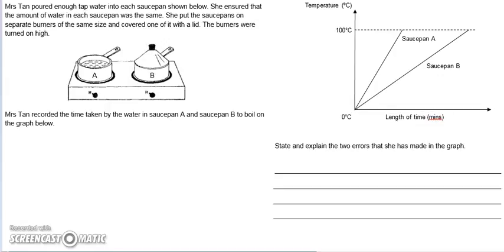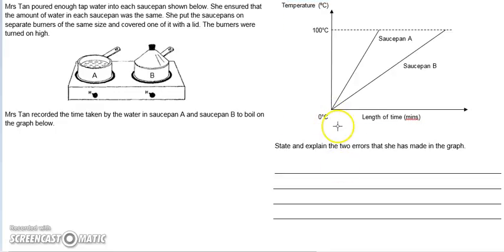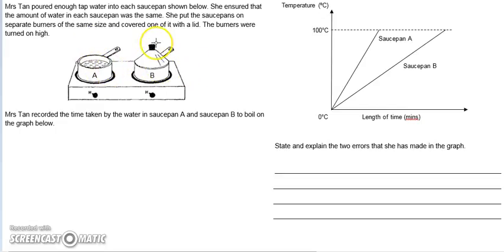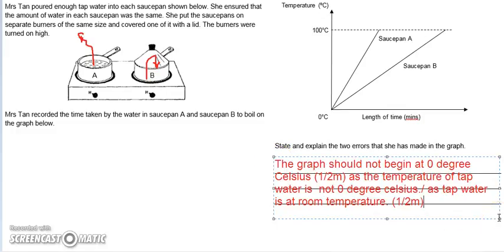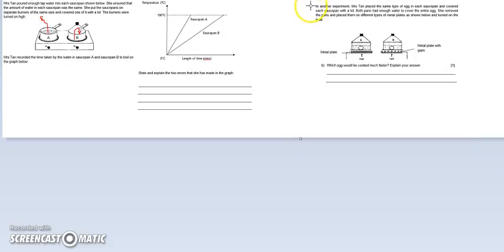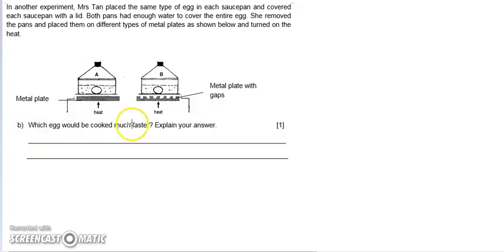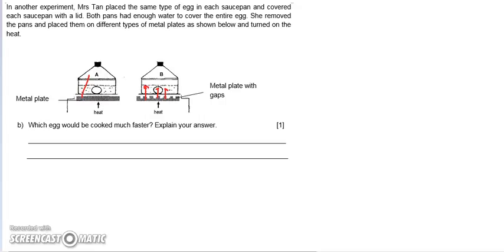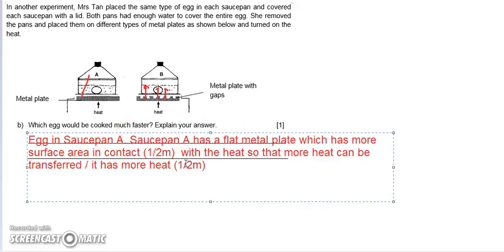Energy - Physical Science (Heat)